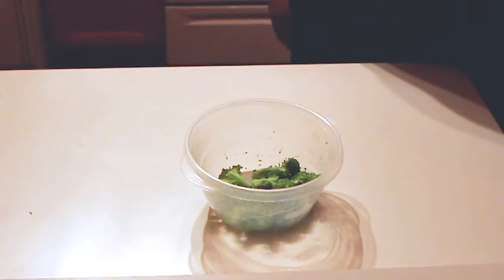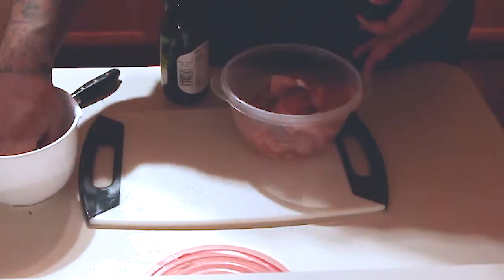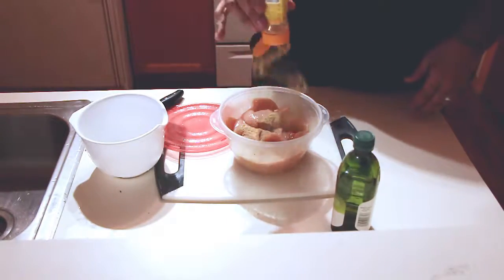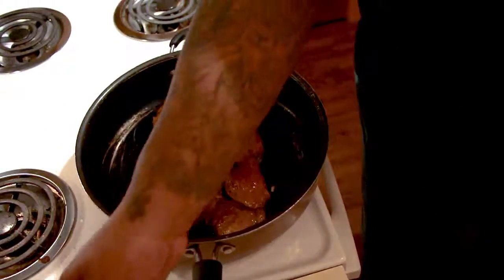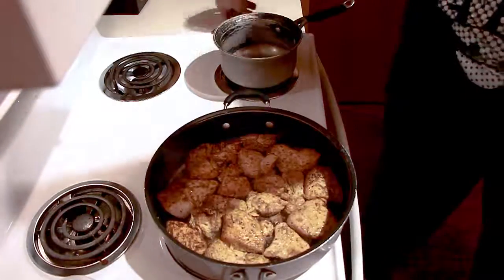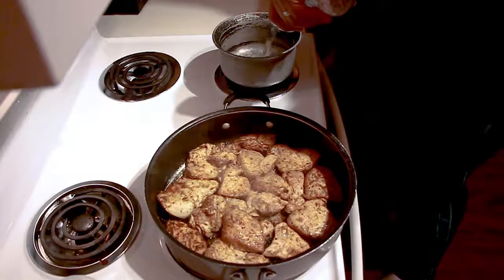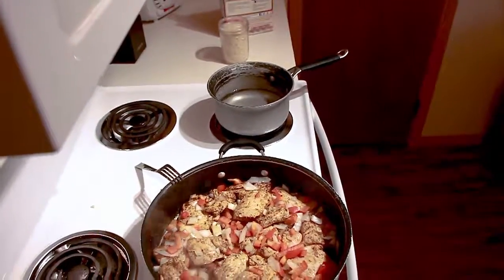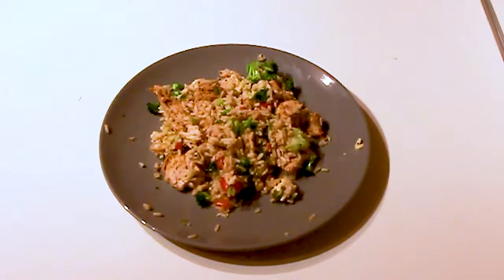THE REBOOT KITCHEN - CHICKEN AND BROCCOLI